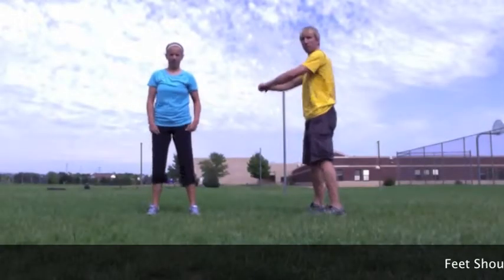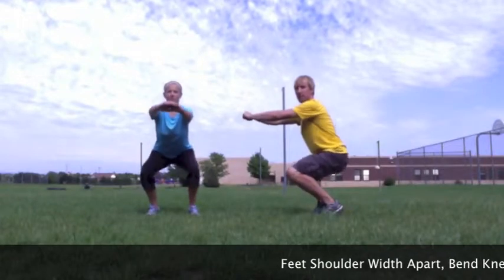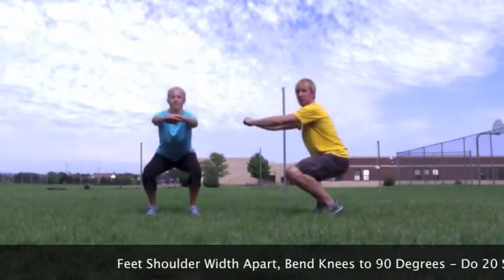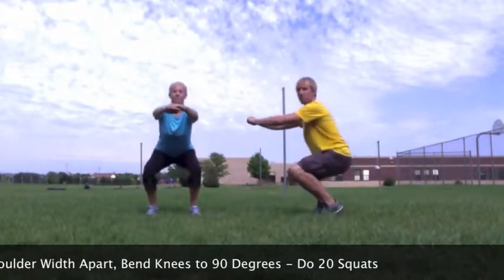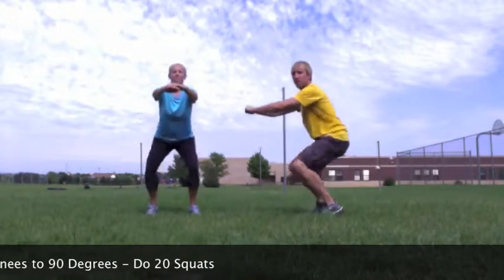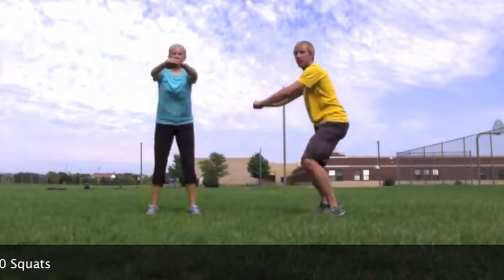PE Amazing Race Squats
This video is part of Merton Physical Education's Amazing Race